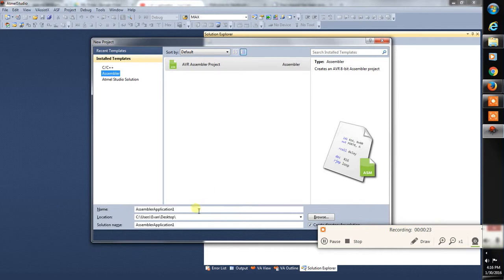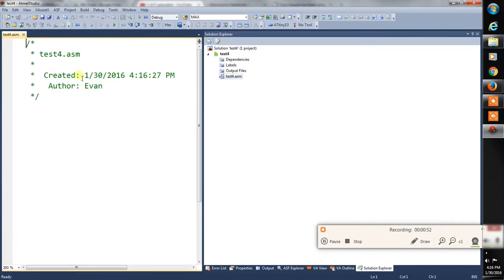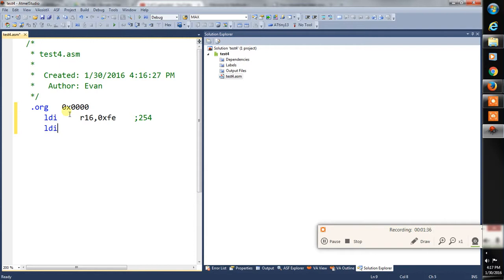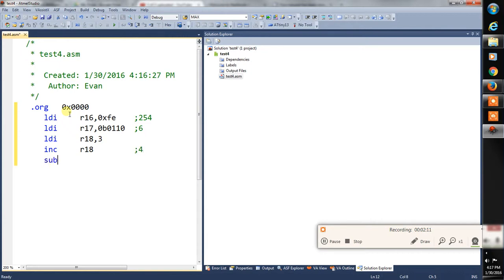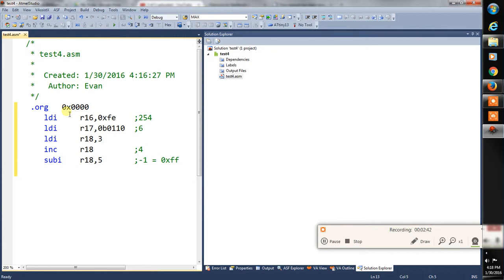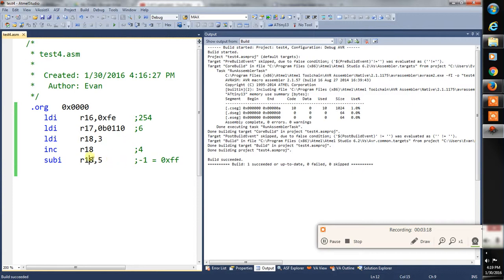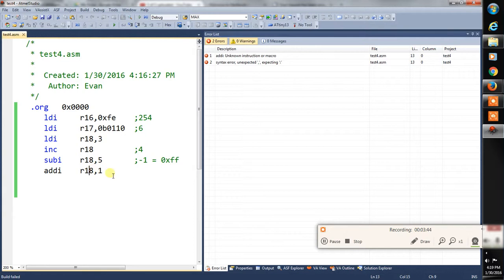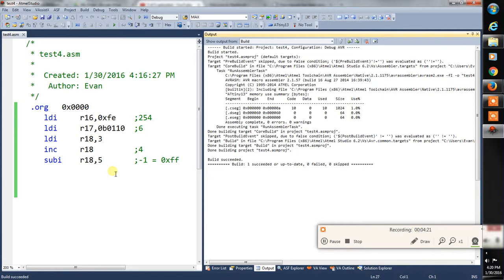EGR289 AVR program1